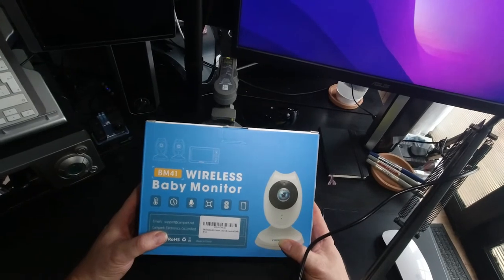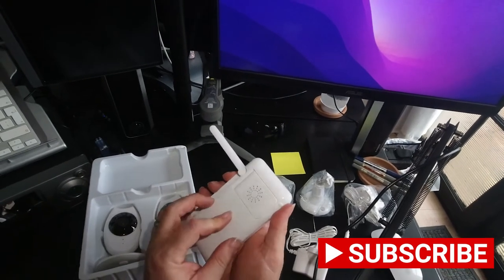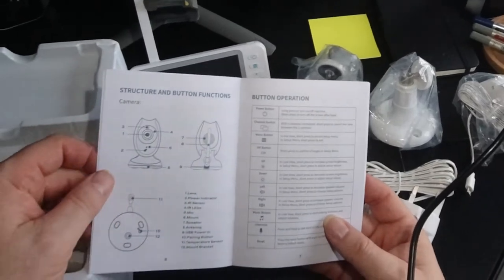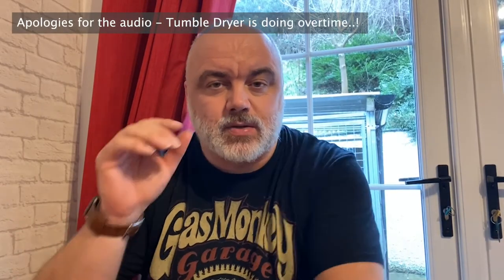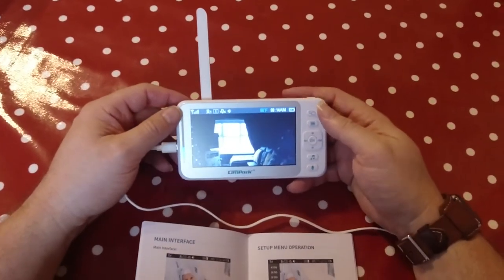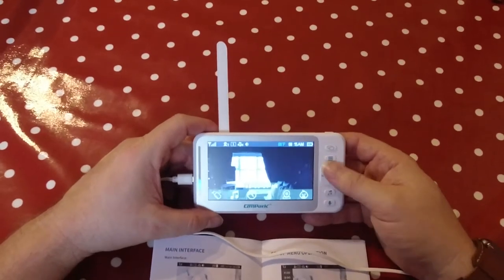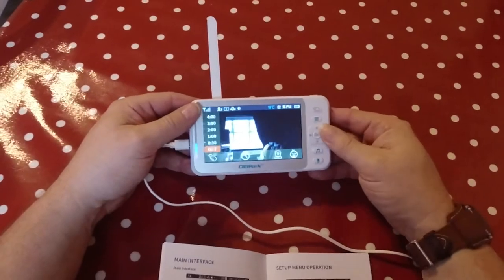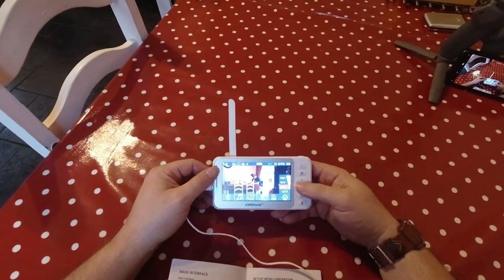Campark BM41 Baby Monitor // Unboxing & Review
Today for you lovely people (probably only parents) we have the new Campark BM41 Dual Camera with a split-screen baby monitor!

This baby camera monitor has a large 4.3" LCD screen and makes your baby safer with secure 2.4G FHSS signal transmission. There's no requirement for you to connect it to your existing WiFi as it runs its only signal, however, you might experience some interference with your own home WiFi, if that's the case, you'll simply want to switch WiFi channels on your own network to mitigate this. I didn't mention it in the video, but we did experience this during testing. It's a simple workaround, so long as you have admin access to your own network.

This worked great through 4 brick supporting walls, without any loss of signal at all, and has some really great features.